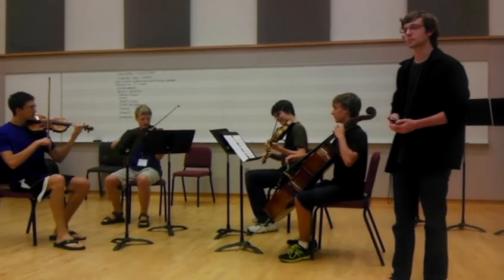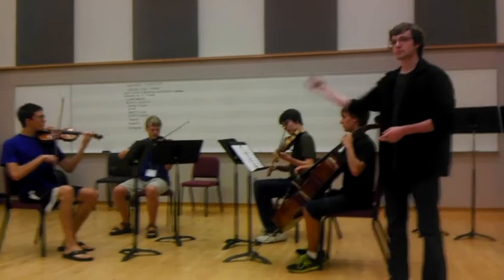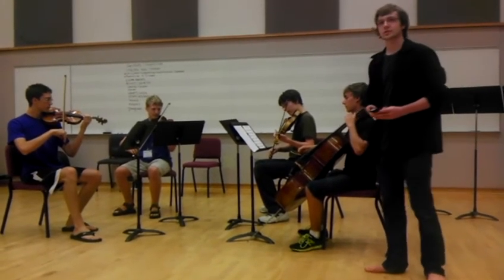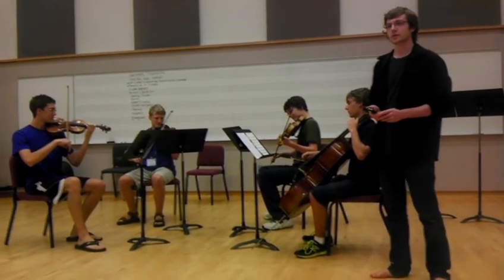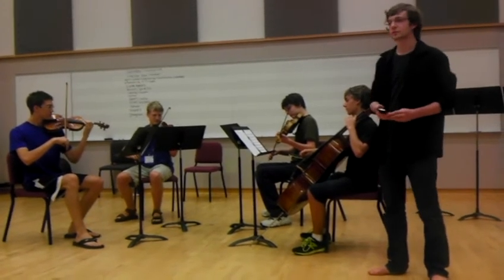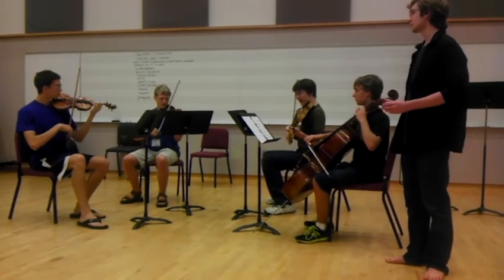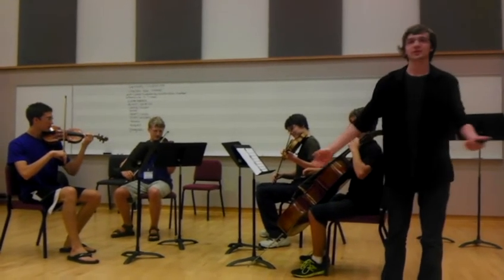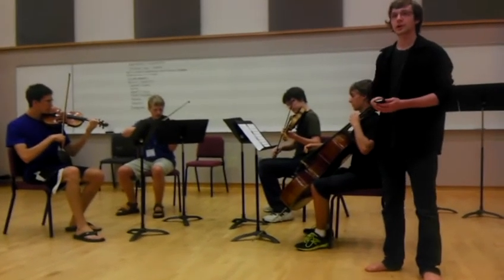Remote Control Wind-Up Quartet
Talent show at UMSCMC (Upper Midwest String and Chamber Music Conference) at the College of St. Bennedict in St. Joeseph, Minnesota. Thursday, July 26, 2012.